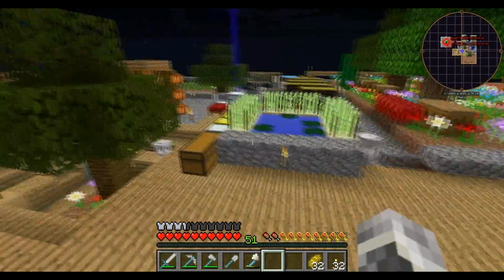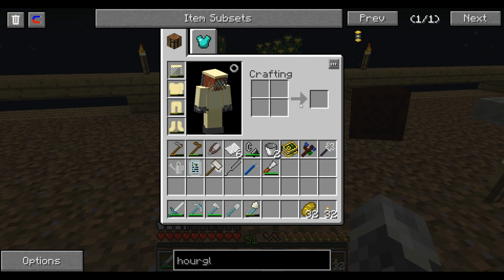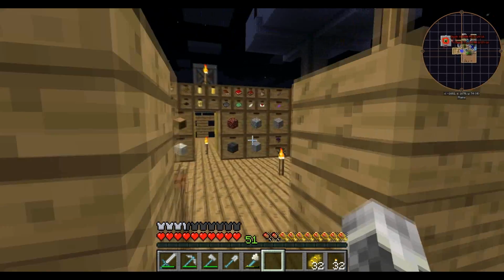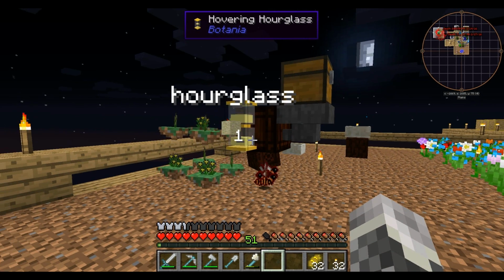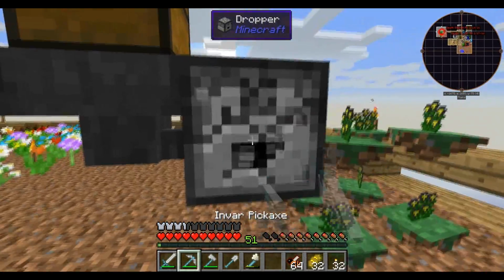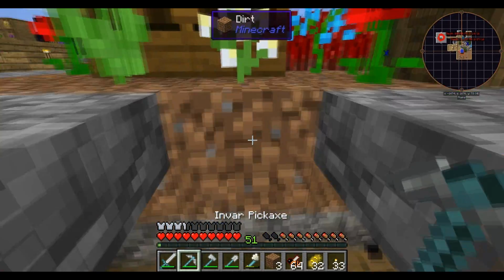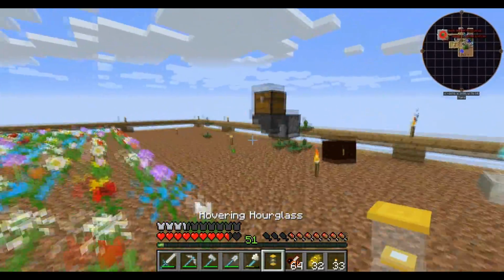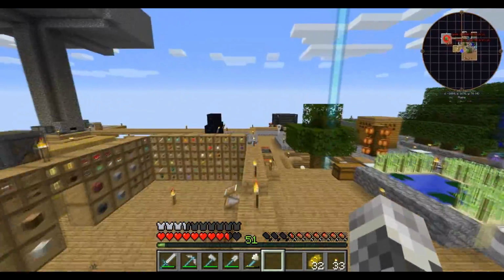Table Top Memories - Bee Happy with Me, Ep 20!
I've always loved tabletop RPG's. Hopefully some of you guys do, too!

A modded skyblock adventure, fraught with danger, peril… and bees. NOT THE BEES!! Don't worry, Bee Happy! :D

Play along with the Feed the Beast launcher!